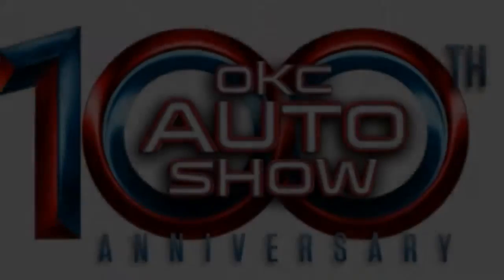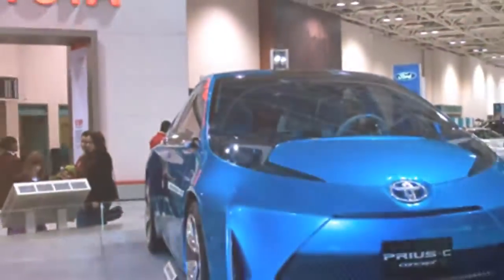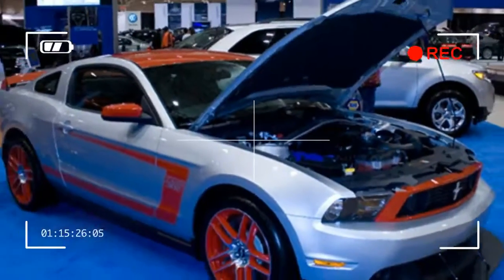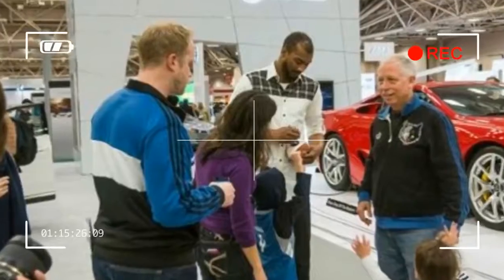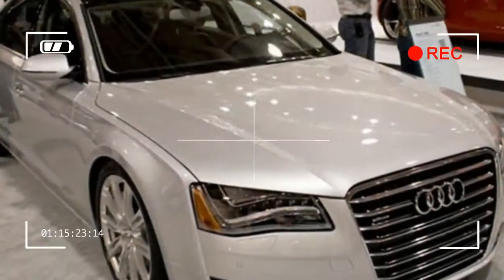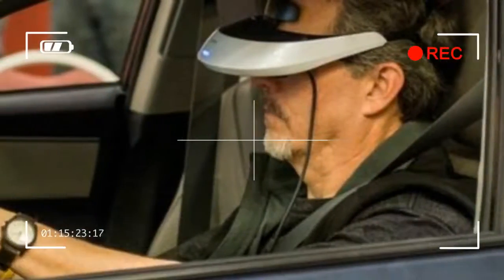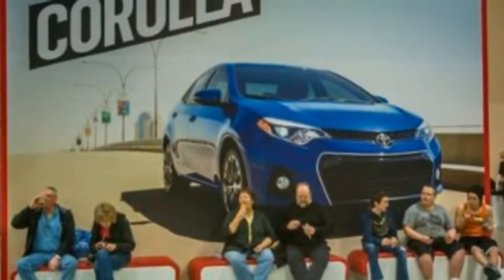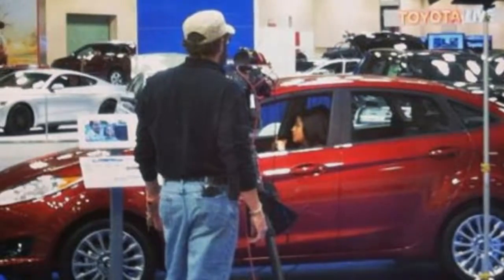Watch Now! Oklahoma City International Auto Show ( OKC Auto Show 100th Anniversary )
OKC Auto Show 100th Anniversary – So much to see. So much to do.

Public Events Schedule

Friday, March 10 10am-6pm

Re-creation of the 1st Auto Show in OKC exhibit from 1917 – floor plan by Oklahoma History Center
Forty-four 100 year-old and vintage cars provided by the Sooner Region Horseless Carriage Club of America
Advertisements and stories from the 1917 Auto Show Special Section
A re-created 1917 dealership building facade
Test Drives – Drive 16 Cars and Trucks from 6 Brands
“Drive FCA!” – Test Drive the Chrysler Pacifica, Chrysler 300, Dodge Challenger, Dodge Charger, Dodge Durango, RAM 1500, Jeep Cherokee, Jeep Grand Cherokee, Jeep Renegade, Fiat 500, Fiat 500X and Fiat 124 Spider.